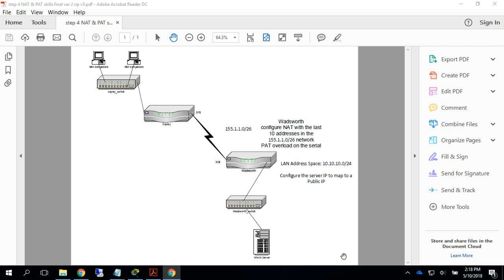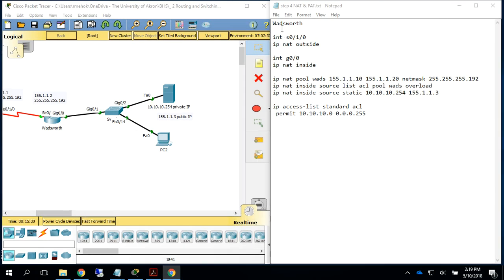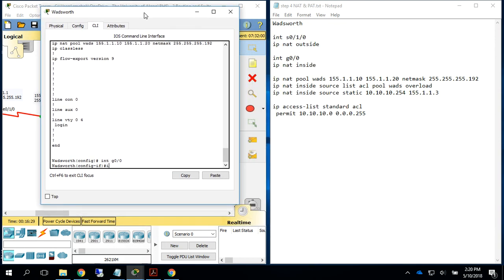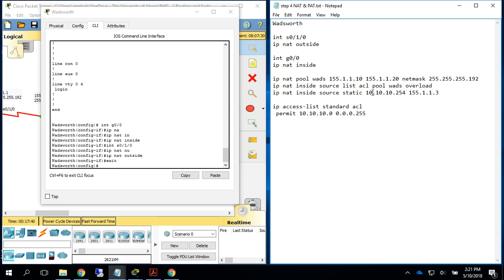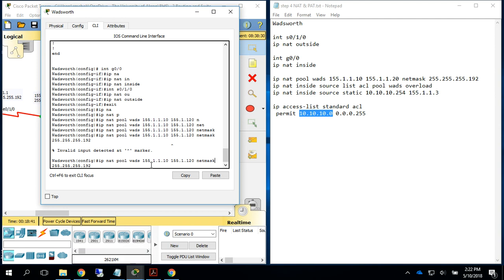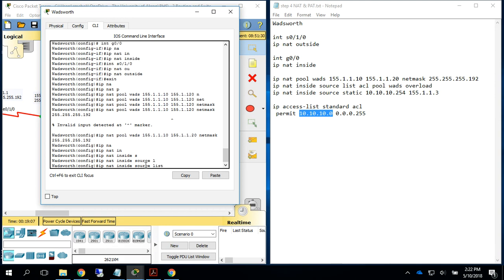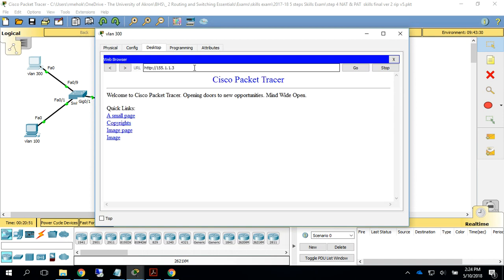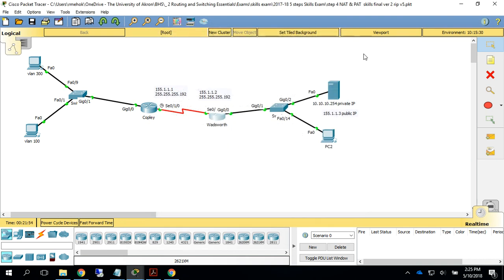Step 4 CCNA NAT & PAT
CCNA  NAT & PAT